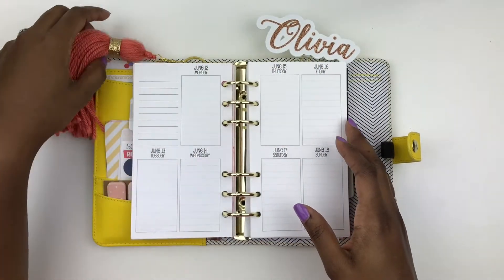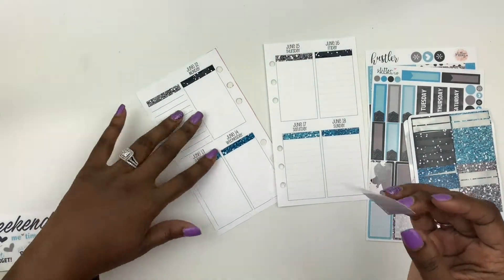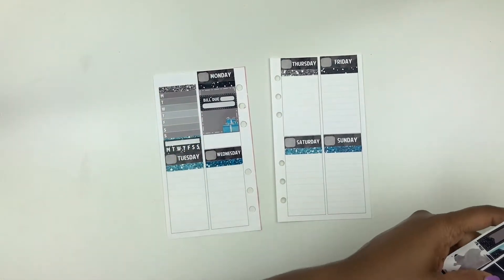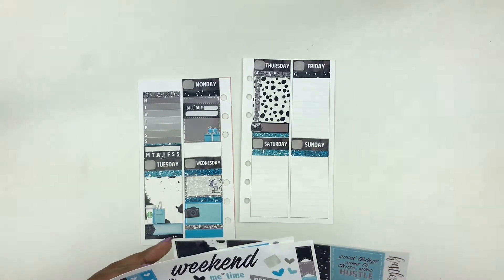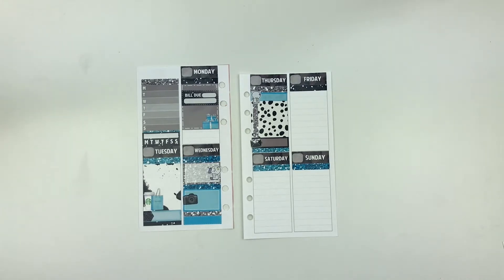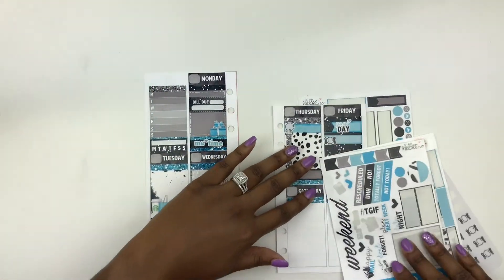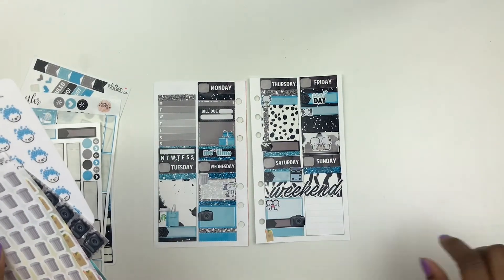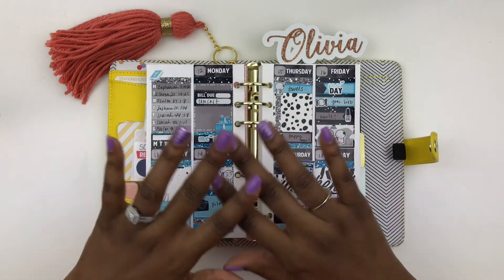Personal Plan with Me | Hustler | Feat. Plan with Glitz | Organized with Olivia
Hi Everyone! This week's plan with me is in my personal planner and I used Plan with Glitz's Hustler kit.

** I totally spaced and forgot Father's Day was this Sunday -- probably cause my dad is usually out of town, but I will add this into my planner later this week!

I'm using a personal sized Kikki K, find a similar one

Equipment Used:
Camera: iPhone 7

FTC: This video is not sponsored and all items shown were purchased by me unless otherwise noted.